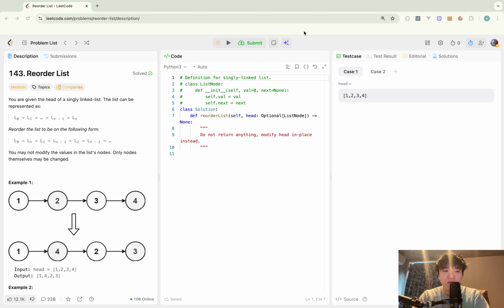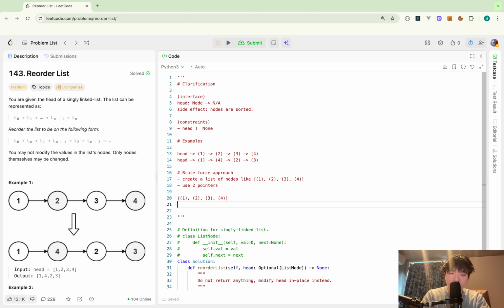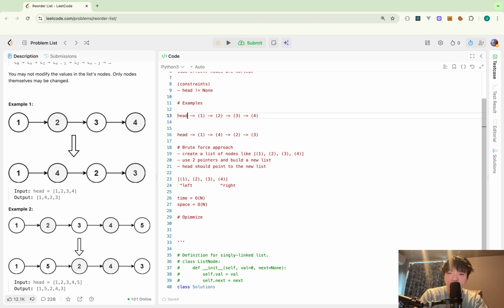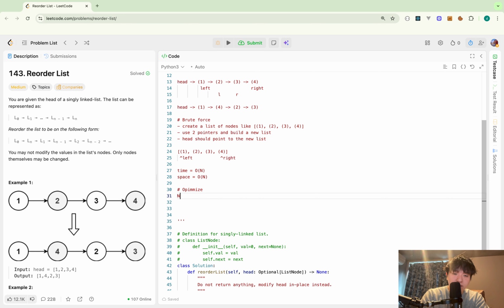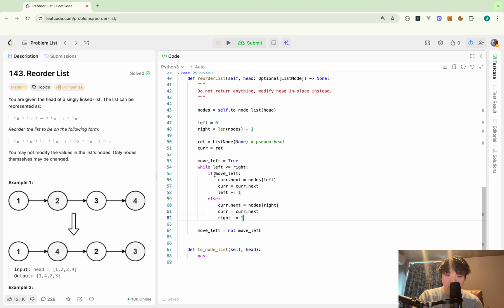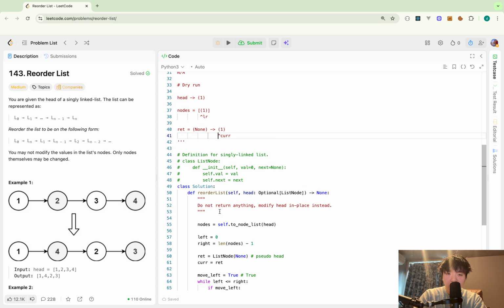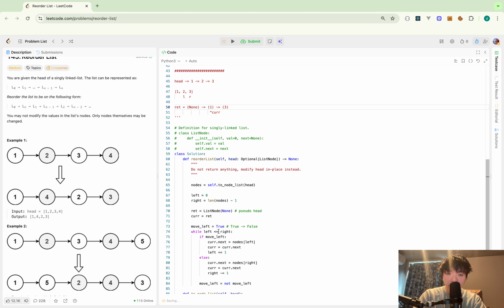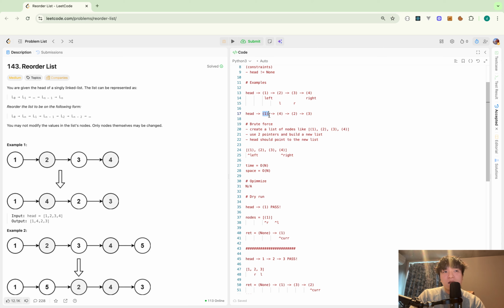Reorder List (LeetCode) # O(N) space